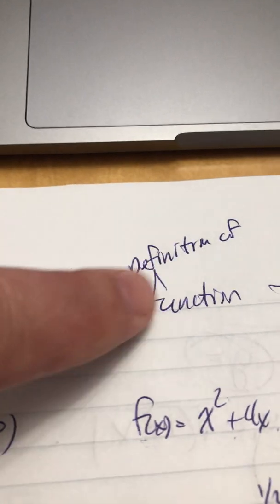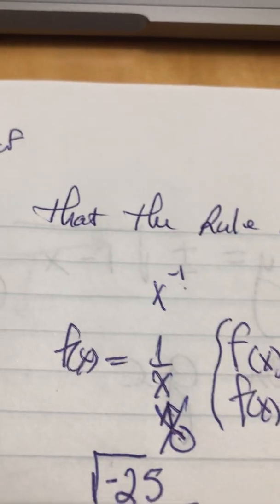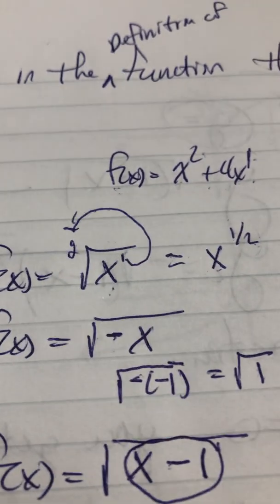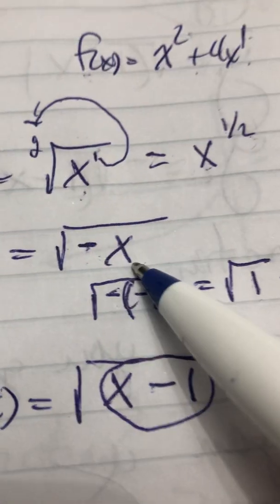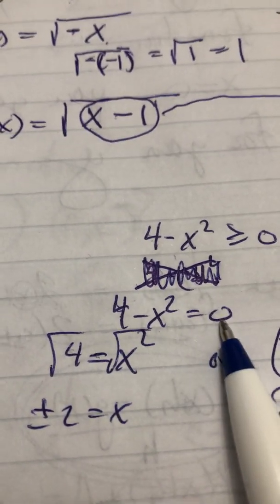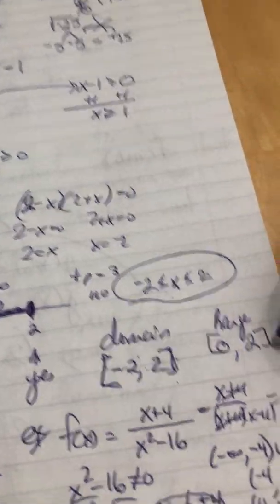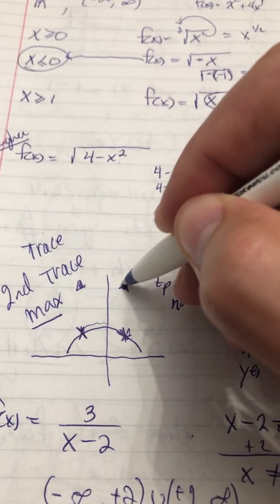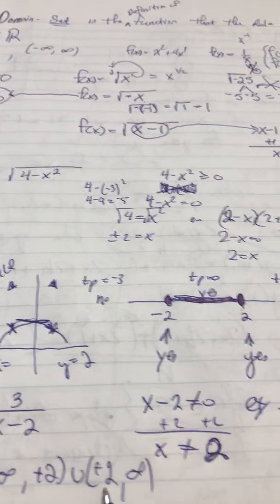Section 3.2 part 1